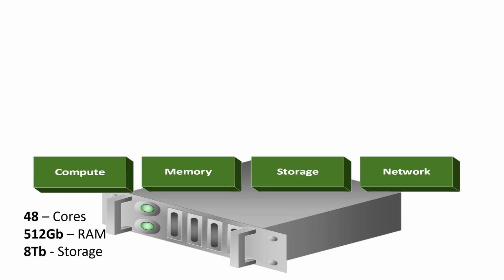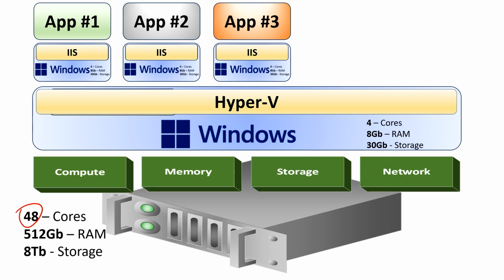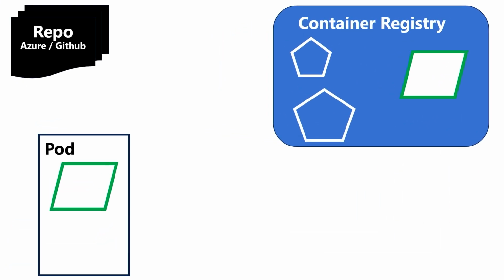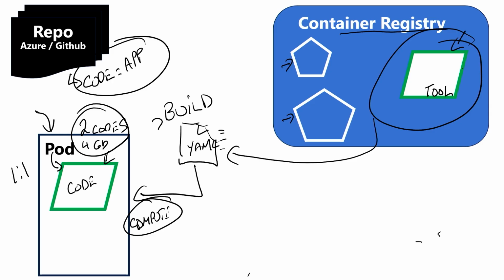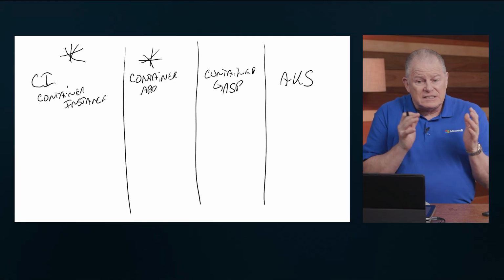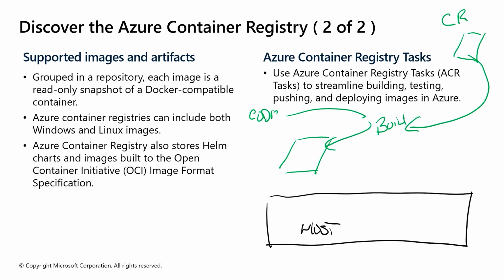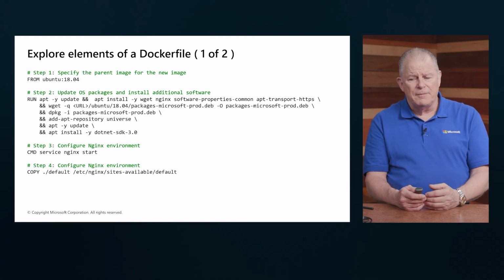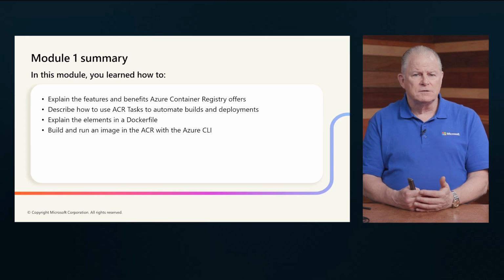Manage container images in Azure Container Registry | AZ-204 | Episode 13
Learn how to use Azure Container Registry (ACR) to store, manage, and automate the build and deployment of container images. This episode introduces ACR features, image workflows, and build automation.

After completing this module, you’ll be able to:
• Explain the features and benefits of Azure Container Registry
• Describe how to use ACR Tasks to automate image builds and deployments
• Explain the elements of a Dockerfile
• Build and run a container image in Azure Container Registry using Azure CLI commands